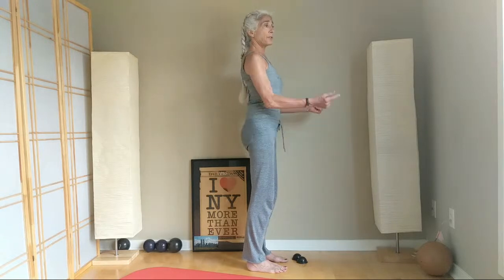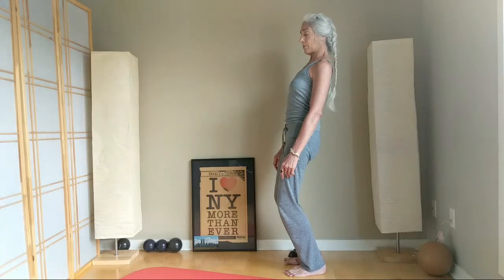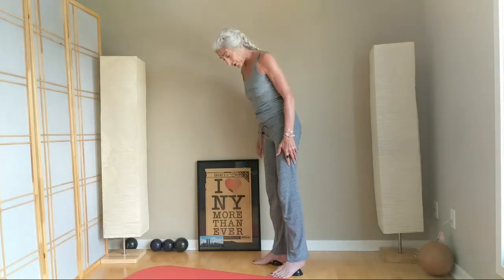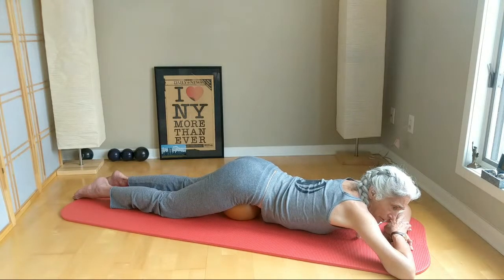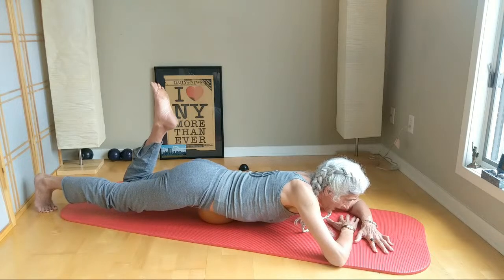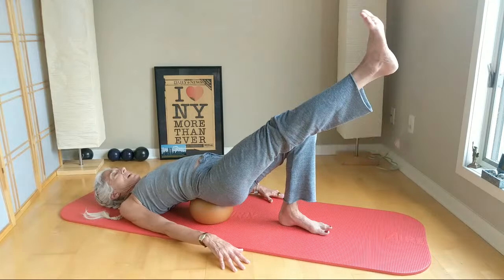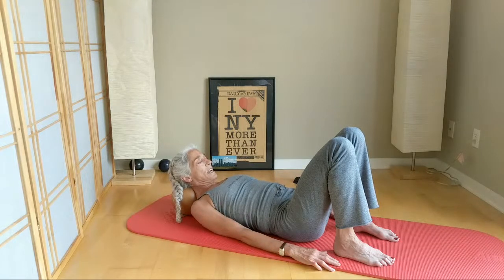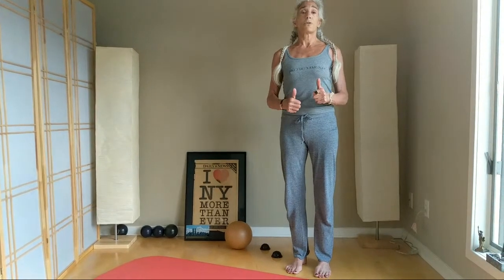Get That Booty Up